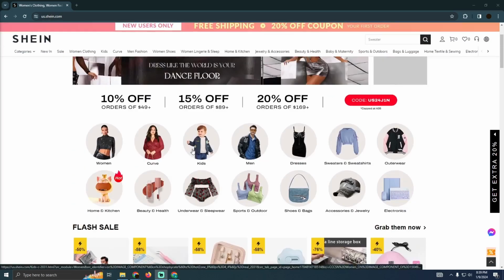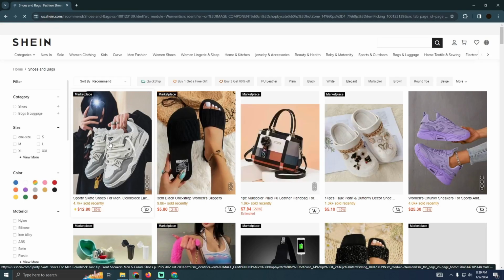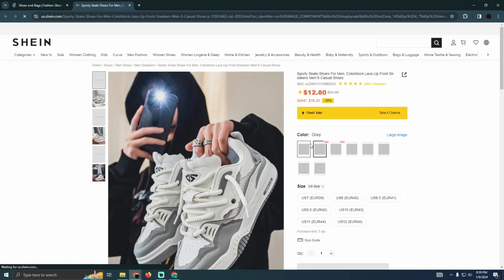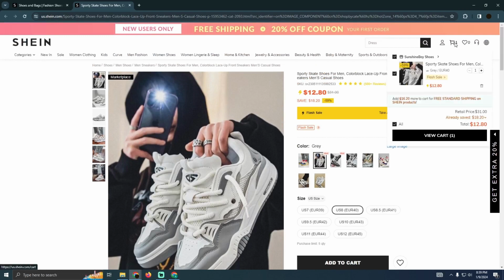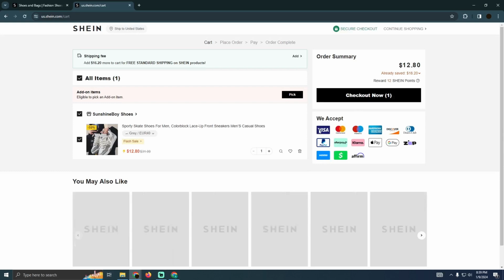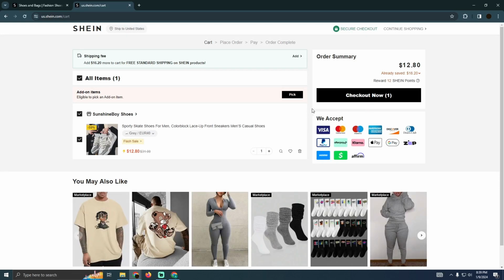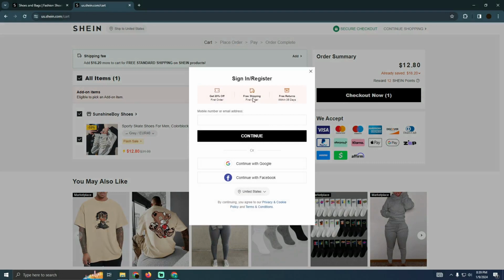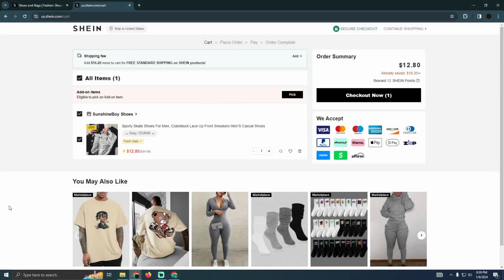HOW TO USE VISA GIFT CARD ON SHEIN 2025! (FULL GUIDE)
0:00 INTRO
0:06 TUTORIAL